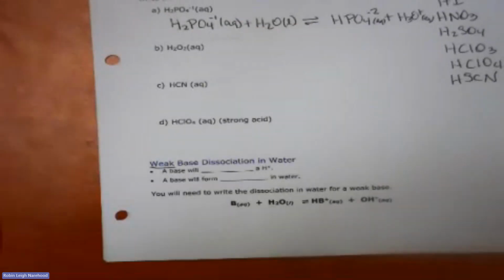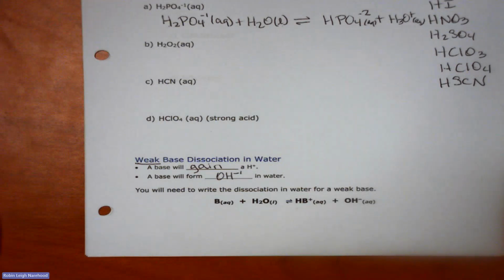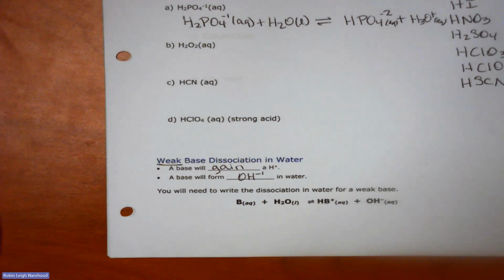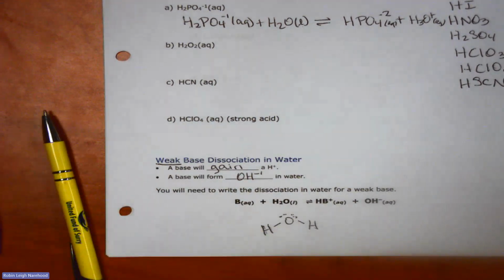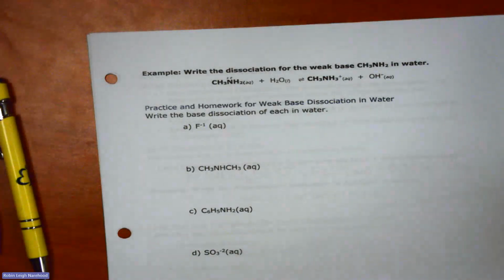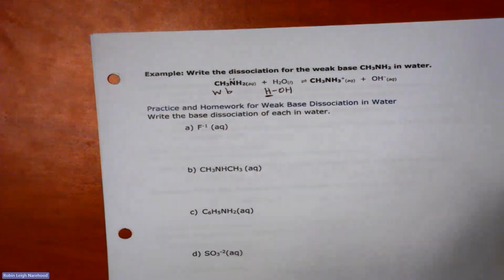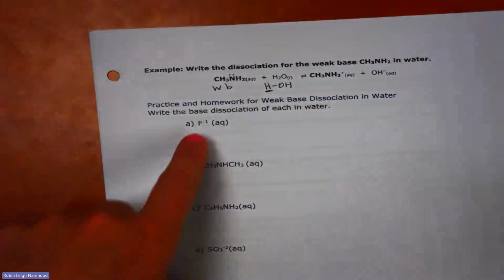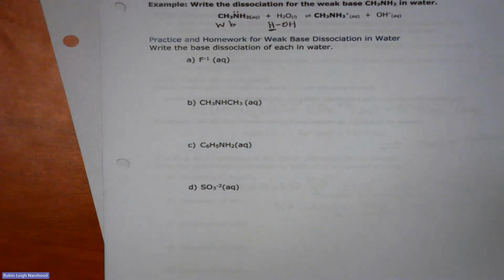Weak Base Dissociation in Water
When a weak base is dissolved in water, a H+ is transferred from water to some of the base. This creates the conjugate acid of the base and the hydroxide ion. This can be written as a chemical equation.